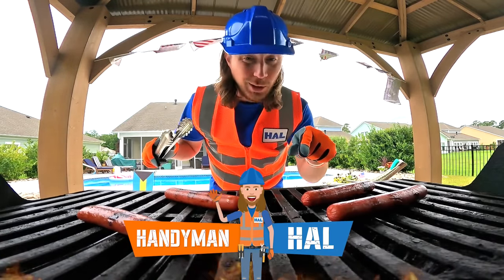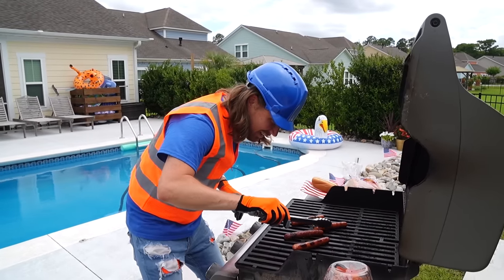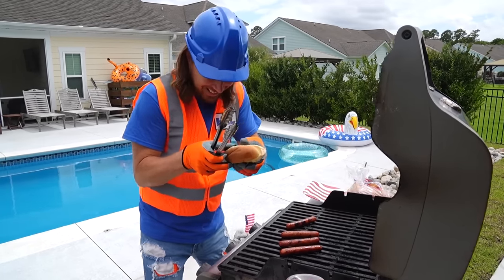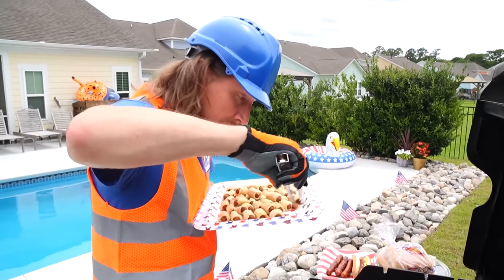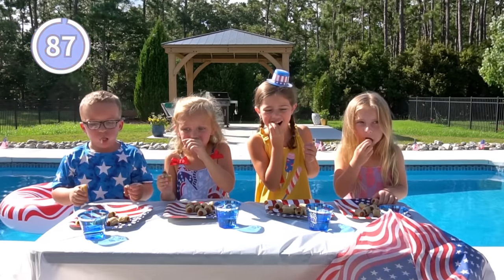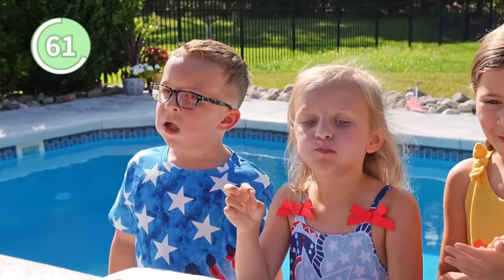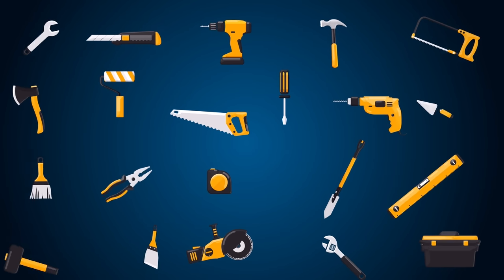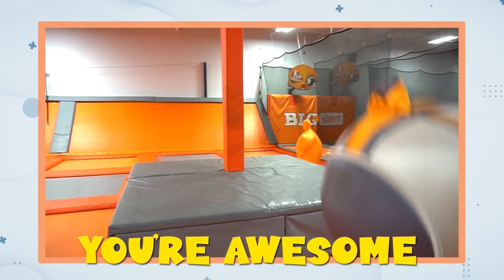Handyman Hal hotdog eating content for Kids | Awesome July 4th Firework Show and Pool Party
Handyman Hal 4th of July fun! Watch Handyman Hal get the hotdogs ready for the kids Hotdog Eating Contest. Handyman Hal's friends are hungry and ready to eat. Watch Handyman Hal set off an amazing firework show for July 4th.